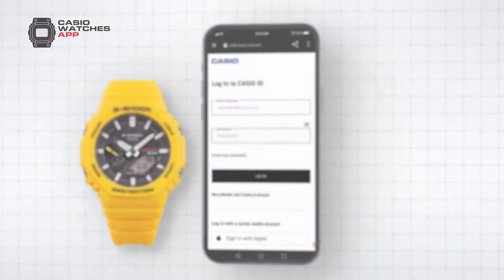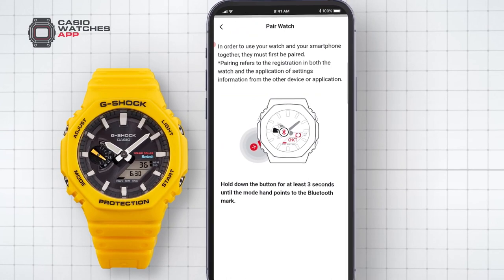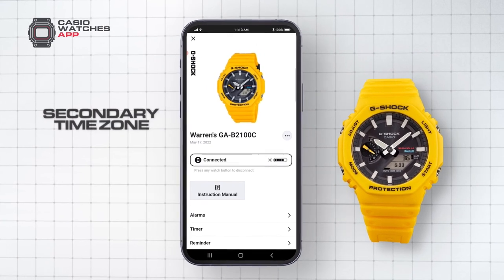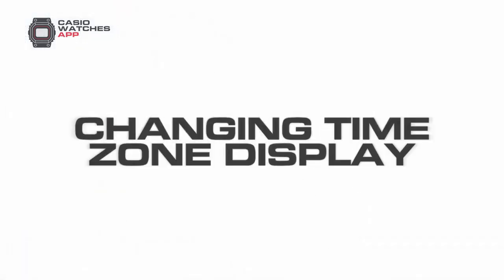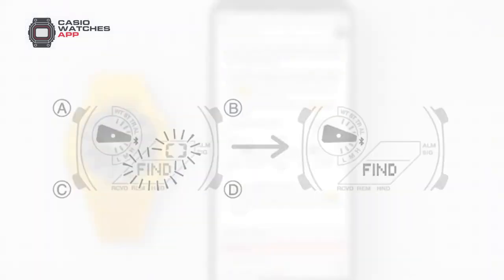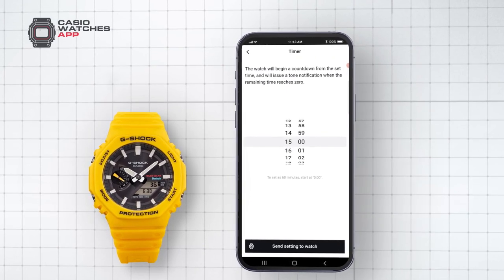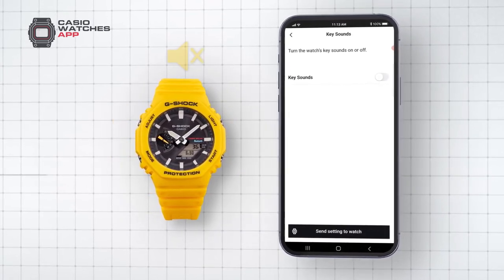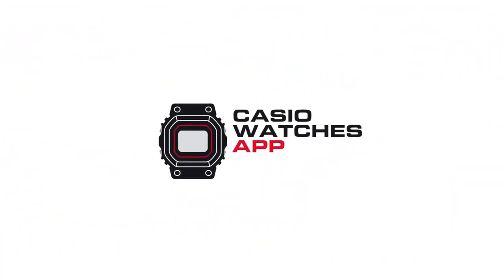CASIO WATCHES APP HOW TO CONNECT?